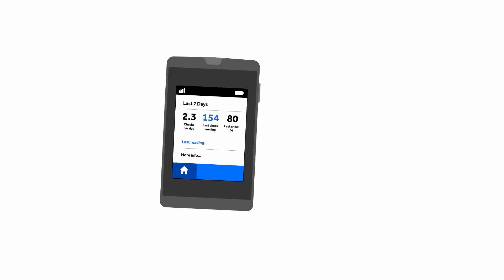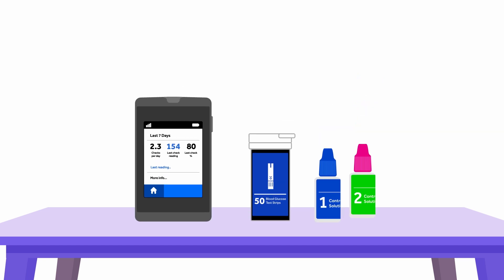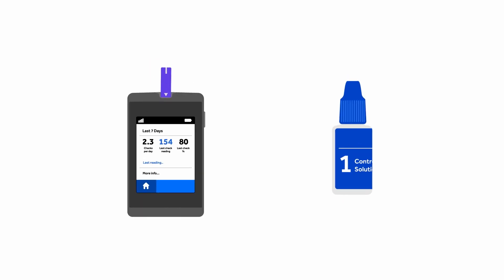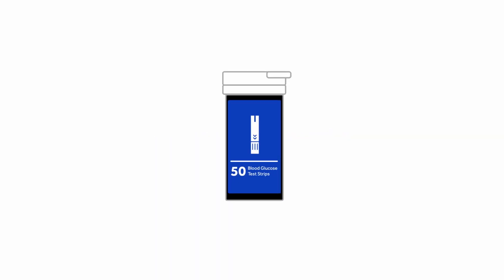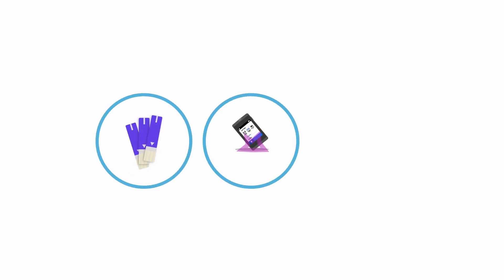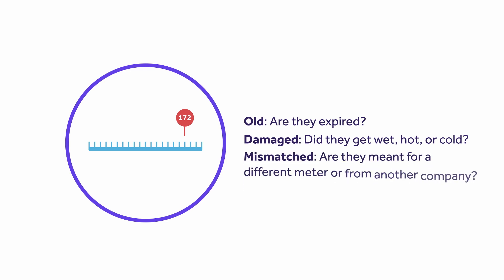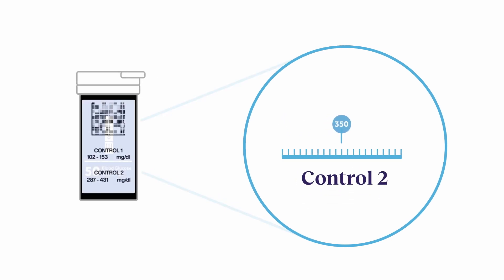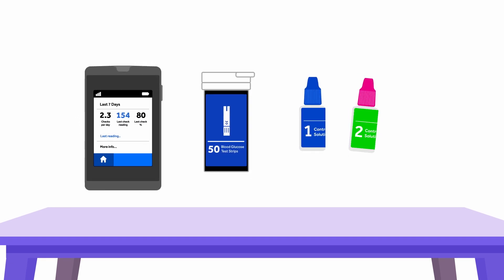How to Do a Control Solution Test on Your Blood Sugar Meter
Learn how and why to give your meter a check-up with this short animated video.